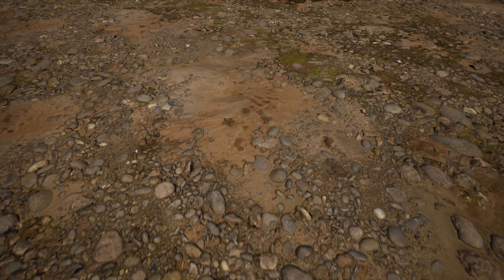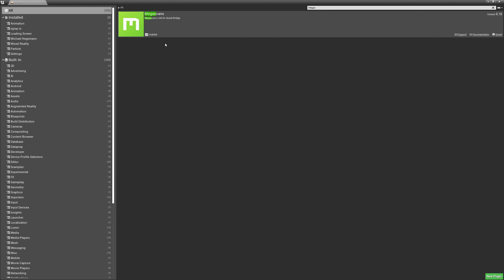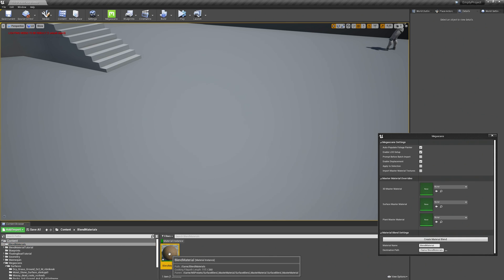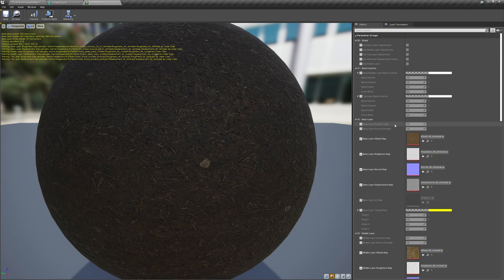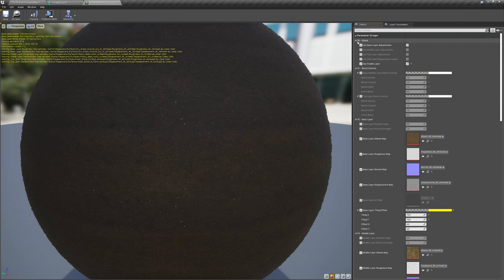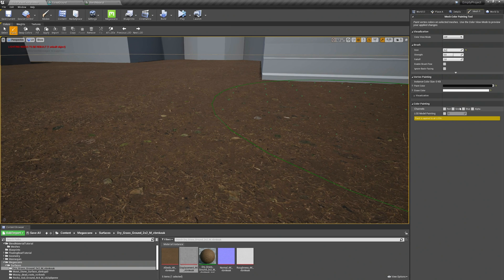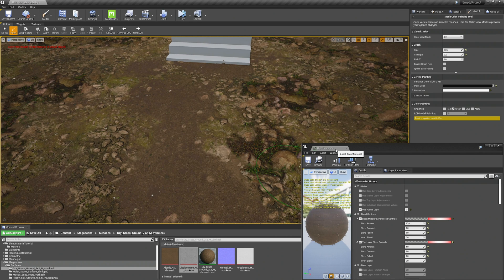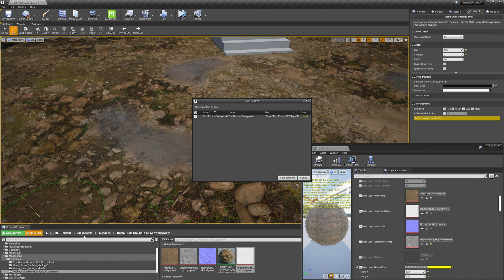UE4 Easy & Awesome Blend Materials - Tutorial - With Quixel Megascans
In this tutorial, you will learn how to create easy & awesome-looking blend materials in minutes. With the help of Unreal Engine 4 and their partner Quixel Megascans, this is a straightforward process that can also be done by UE4 beginners with a stunning outcome.

Download Link for the tesselated ForestGround mesh used in the video